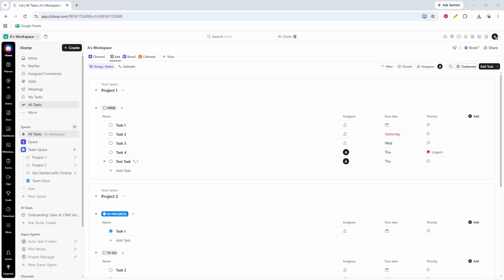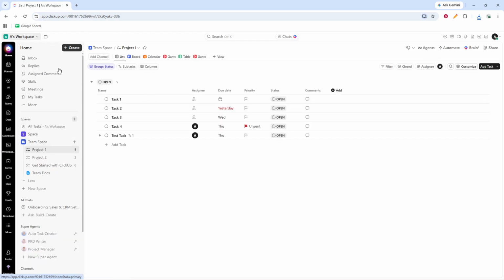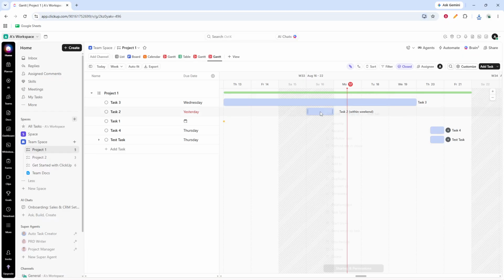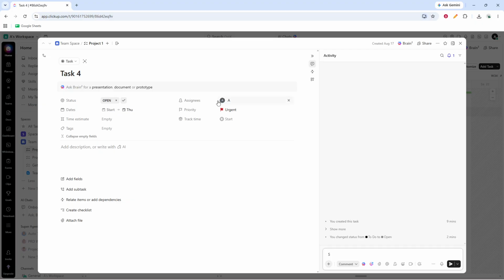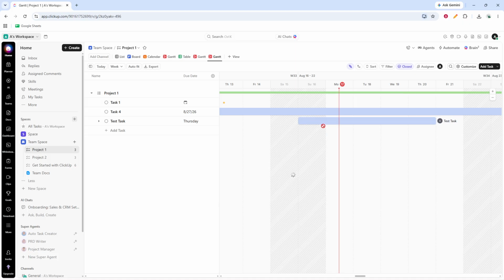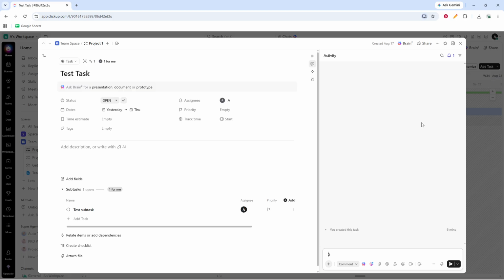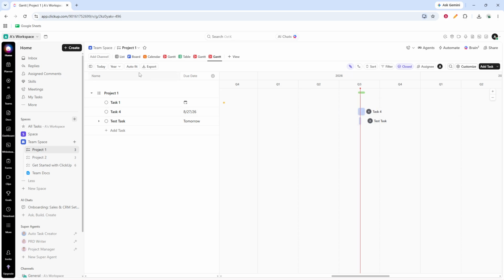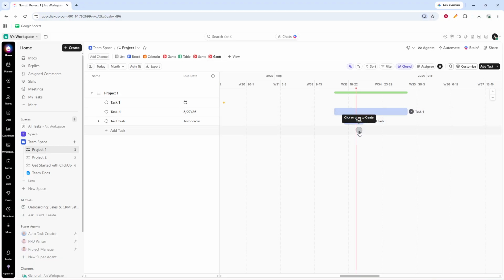How To Use ClickUp Gantt View (Quick Fix 2026)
In This Quick ClickUp Tutorial, you’ll learn how to use Gantt View in ClickUp in 2026. Gantt charts are powerful project management tools for visualizing timelines, deadlines, dependencies, milestones, and task relationships.

🔹 What You’ll Learn:
* How To Use ClickUp Gantt View To Visualize Project Timelines And Task Dependencies
* How To Find And Open Gantt View Inside Your ClickUp Workspace
* How To Organize Tasks Around Start Dates, due dates, and project milestones
* How To Use Gantt Charts For Project Planning And Resource Management
* How To Track Dependencies And Identify Potential Scheduling Conflicts
* How To Monitor Project Progress And Keep Teams Aligned With Deadlines
* How Gantt View Can Improve Business Operations And Project Management
* Common Gantt Chart Mistakes To Avoid When Planning Complex Projects

💡 Pro Tip: Review your Gantt chart regularly instead of treating it as a one-time project plan. Updating dates and dependencies keeps the timeline useful when priorities or deadlines change.

By The End Of This Video, you’ll know how to use ClickUp Gantt View for project planning. You’ll also understand how Gantt charts can improve scheduling, dependency management, productivity, and project visibility.